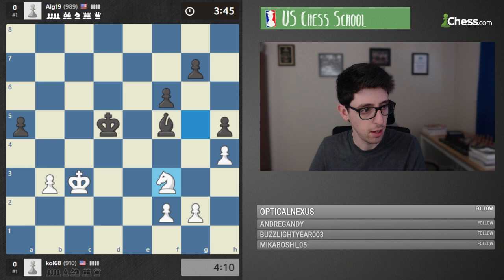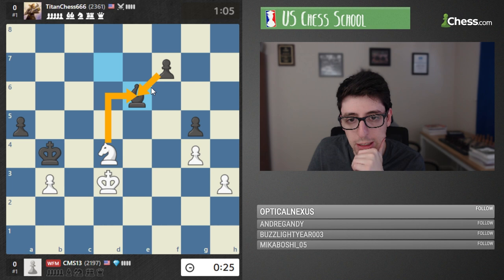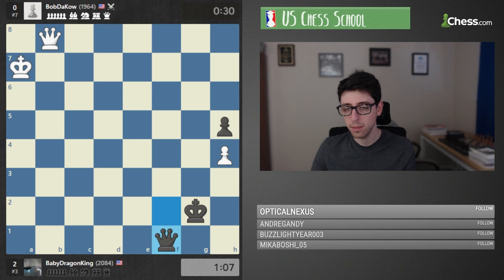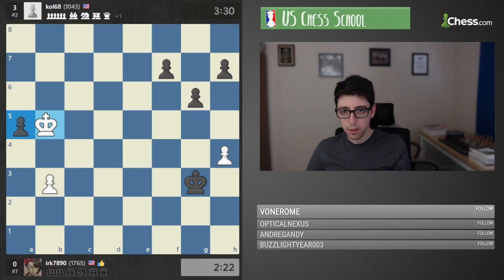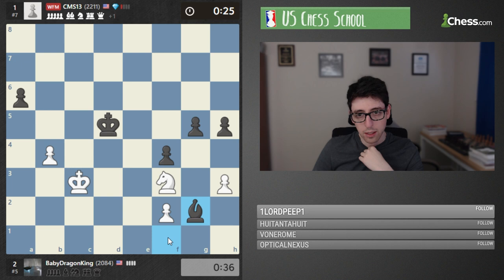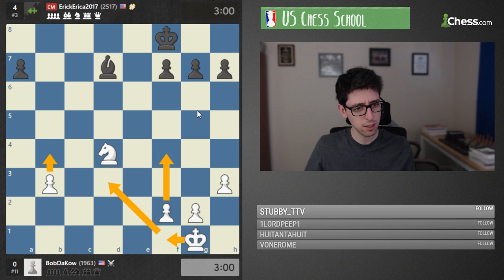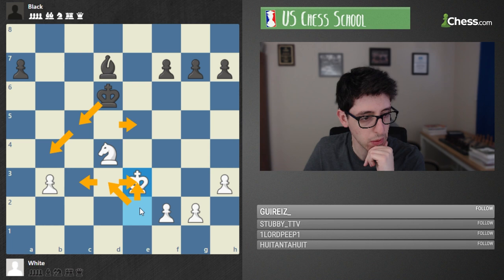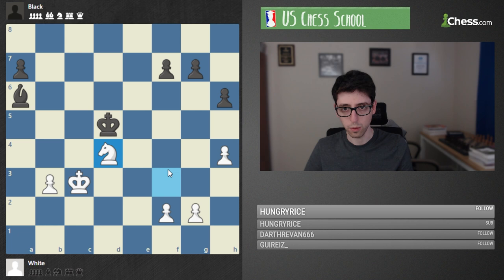IM Kostya Kavutskiy: Endgame Training | U.S. Chess School 4.22.2021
IM Kostya Kavutskiy delivers a lecture focusing on endgame training.

00:00 Intro
01:06 Games
31:52 Analysis